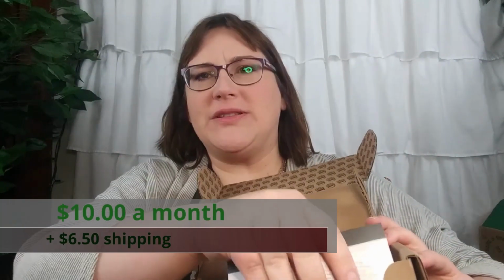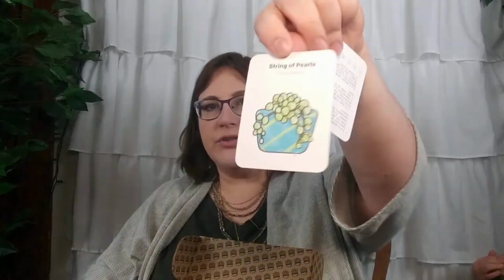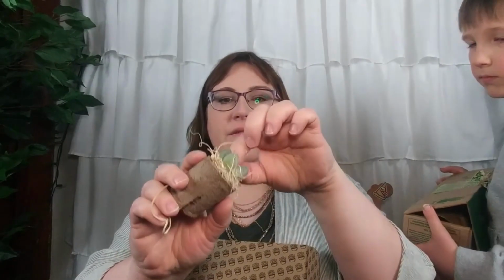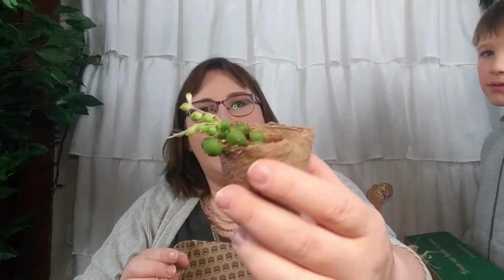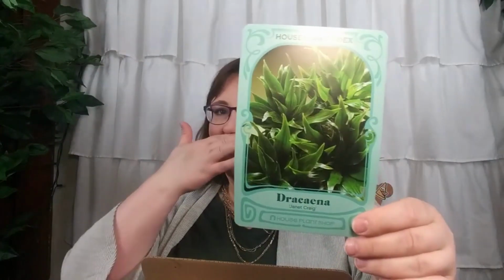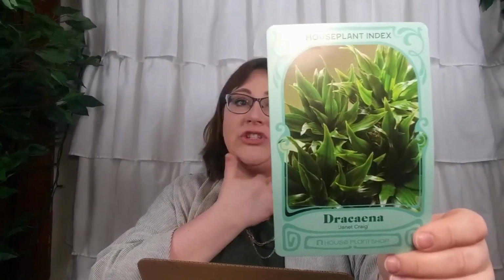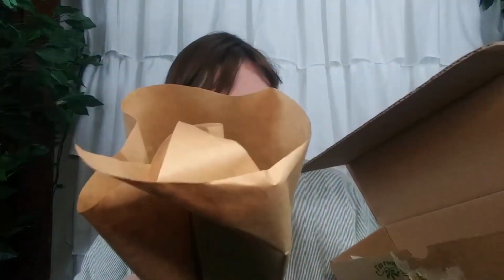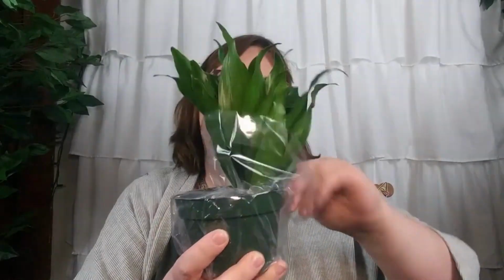Succulent Studios and House Plant Shop Subscription Boxes | March 2020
In today's video, I open house plant and succulent monthly subscription boxes. My green thumb is itching, and I'm ready to grow.

Succulent Studio is $10.00 a month plus $6.50 shipping for two baby succulents.

House Plant Box is $12.00 a month plus $3.50 shipping. There are several different boxes to chose from including pet-friendly, herb, and succulent boxes.